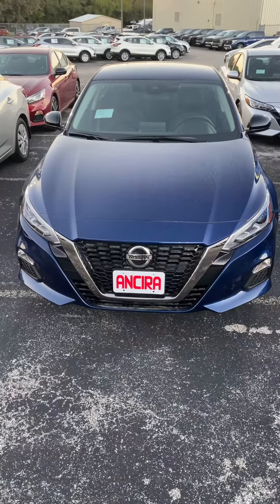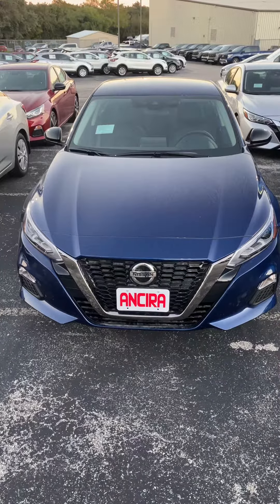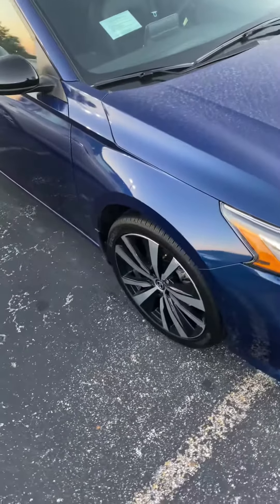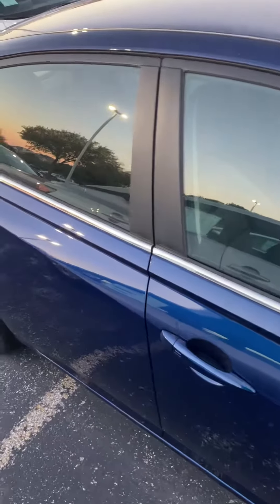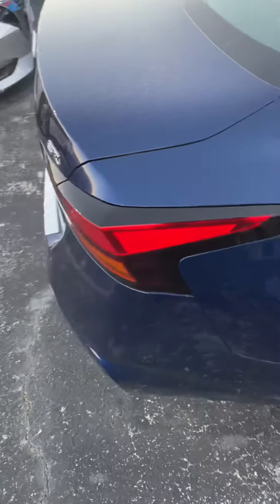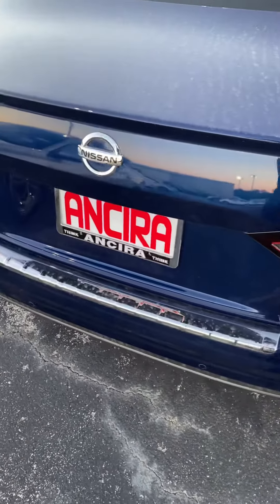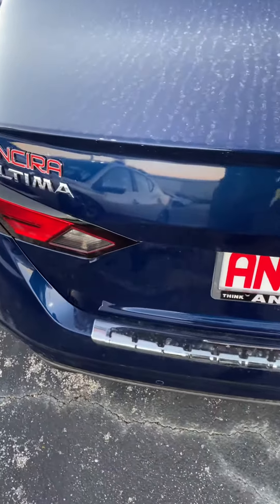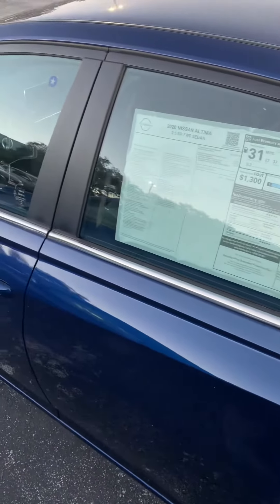For Raquel from Monwell at Ancira Nissan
2020 Nissan Altima SR